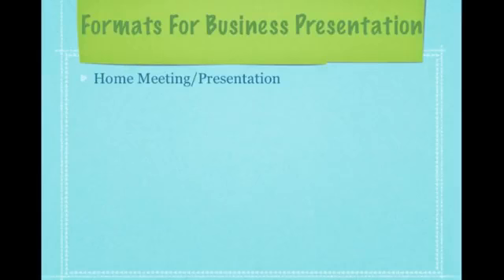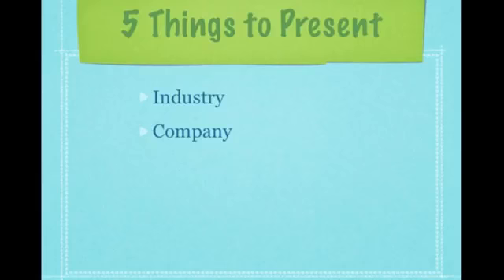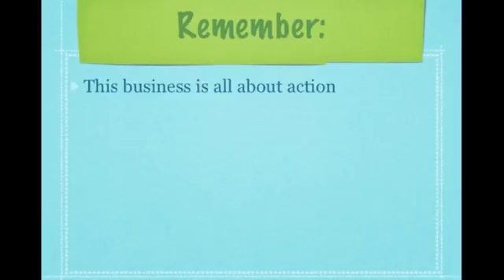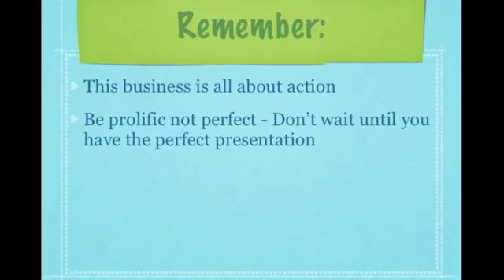NMF Presenting To Prospects